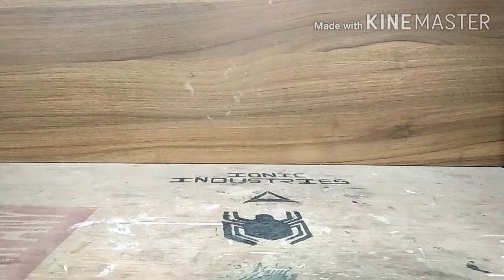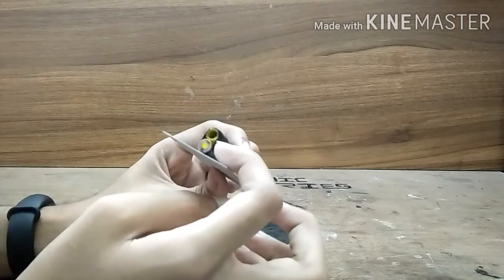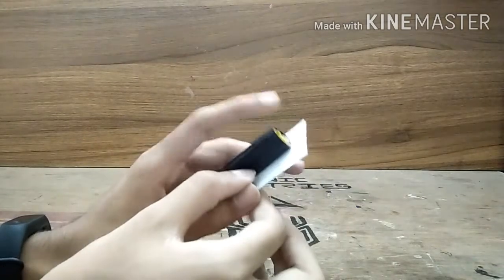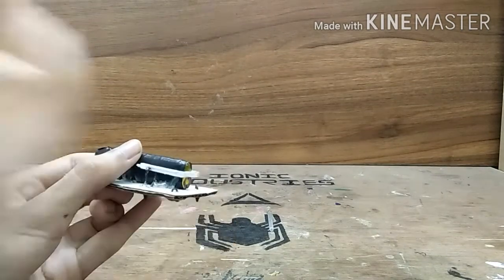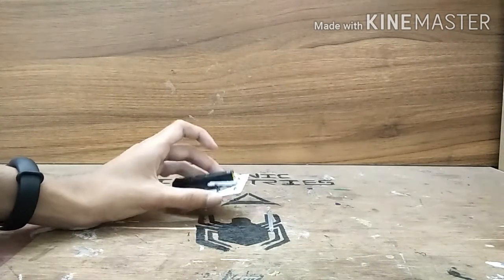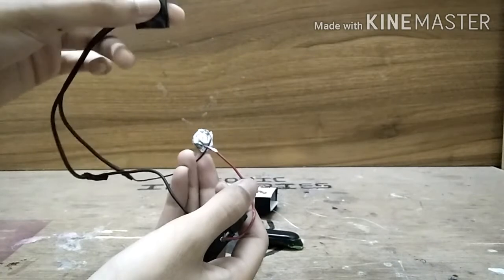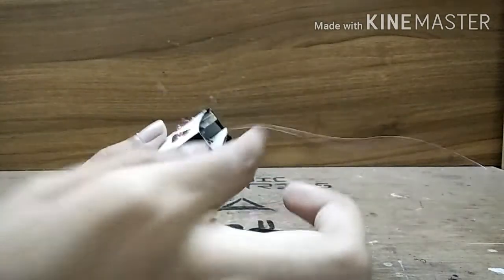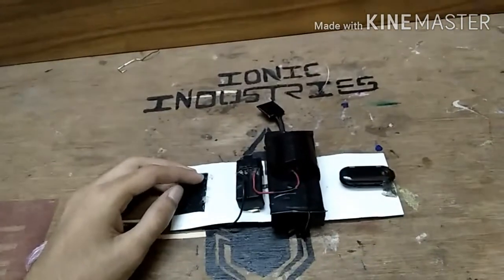How To Make a Multi-Functional Web Shooter ( Web shooters gen 3)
Idea credit to Herotech but it's upgraded by me.
Web shooters gen 3.
New infinity Arc Reactor coming soon